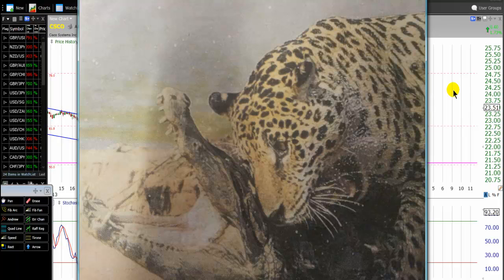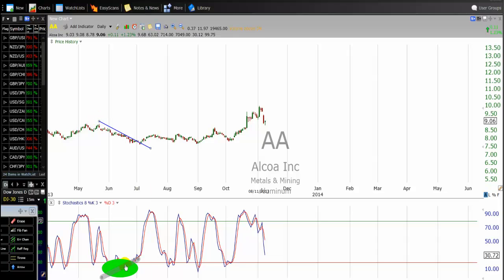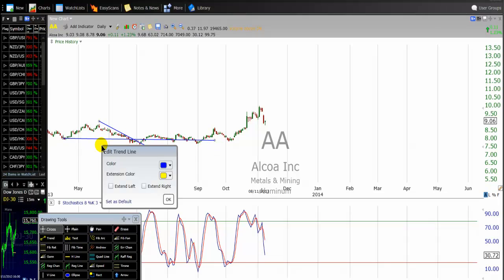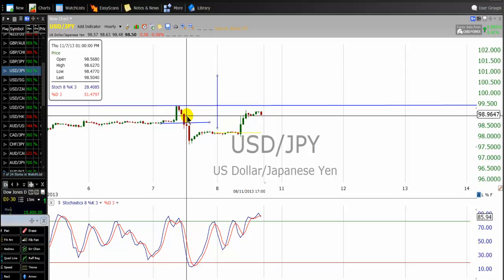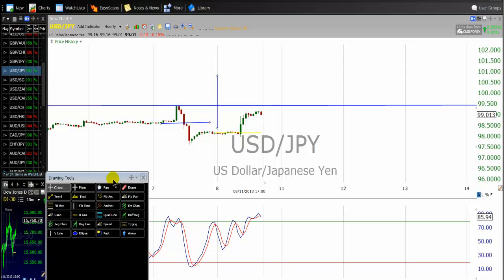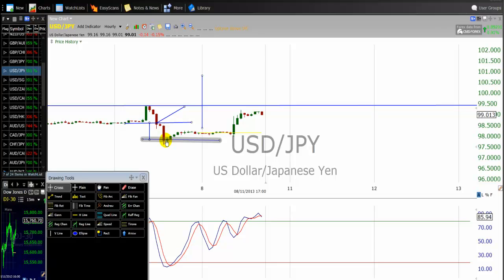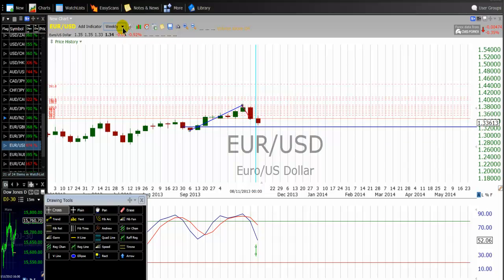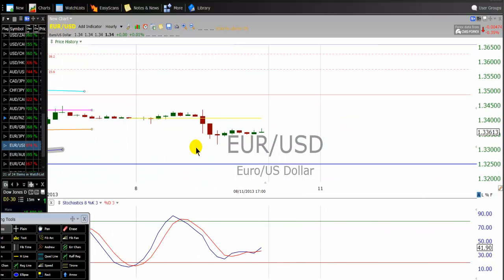How To Trade Like A Hunter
Know how to day or swing trade profitably by adopting the mindset of a hunter.
Discover practical trading tips and tricks that can improve your trading results.
Follow these simple guidelines to make better trading decisions.